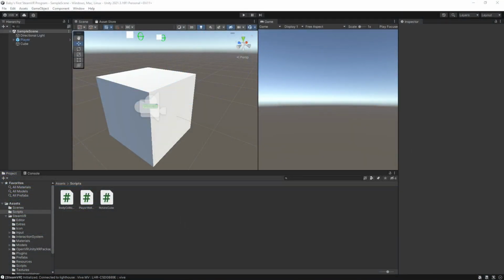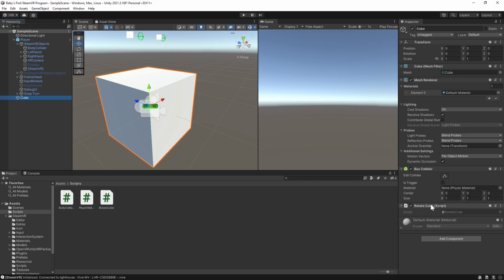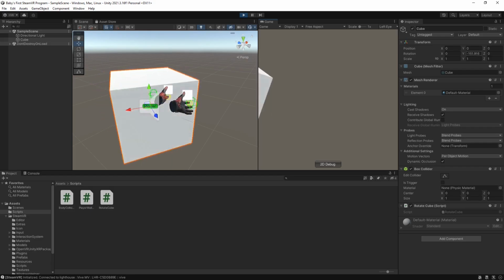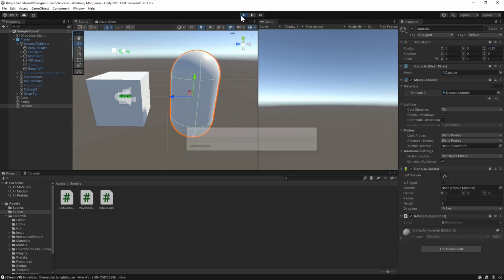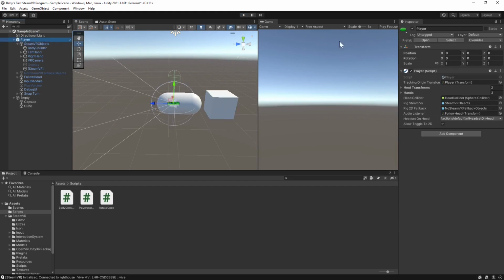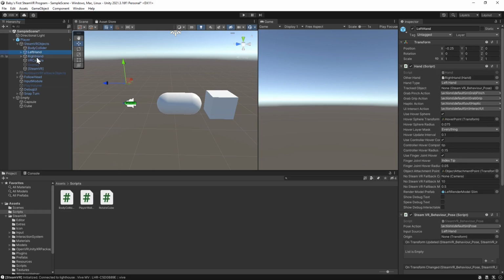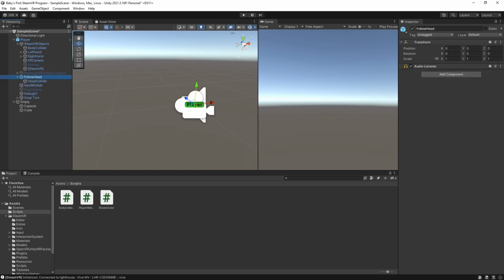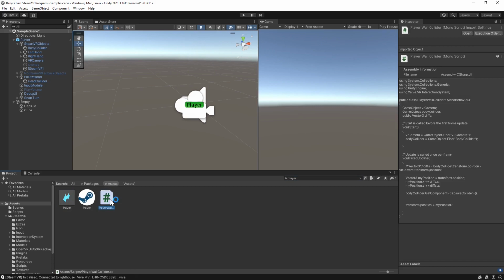V03: Deep Dive into Baby's First SteamVR Program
Looking into some of the detail of the application generated in the previous video. Introduces some of the concepts (& terminology) used in SteamVR / Unity - and lays the groundwork for the more detailed videos which are to follow.